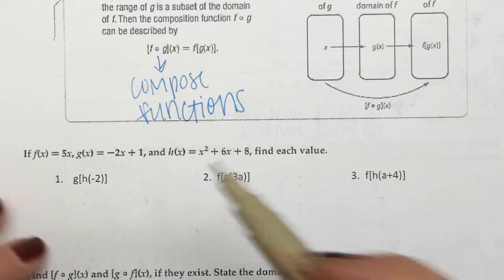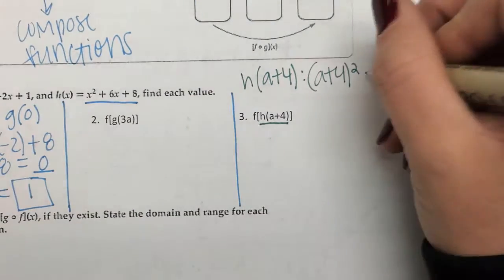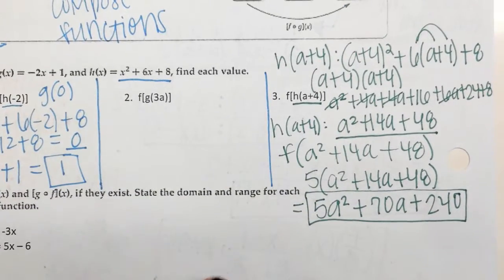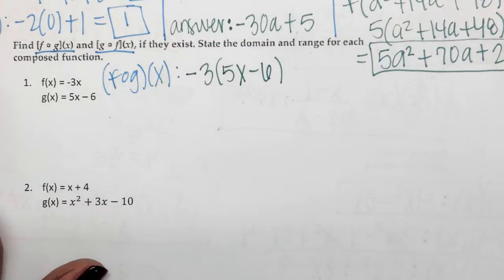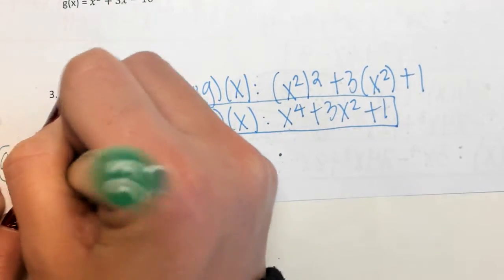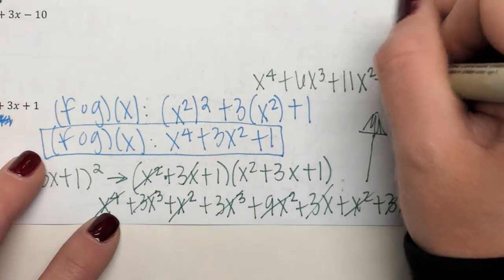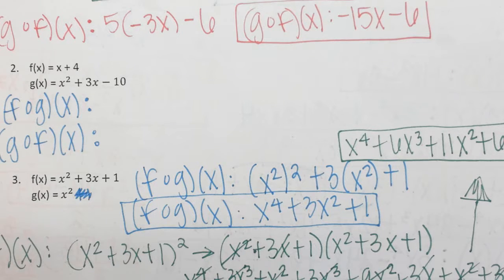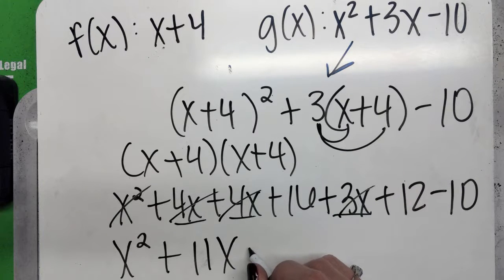Ch. 6.1 part 2 - operations with functions